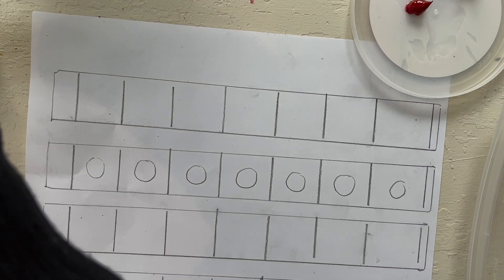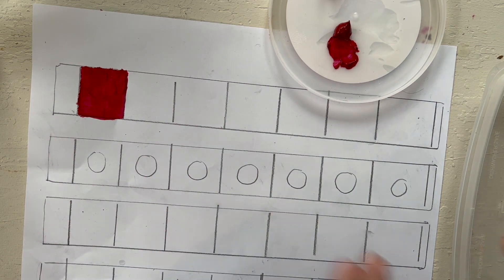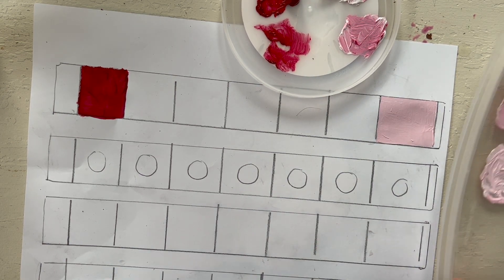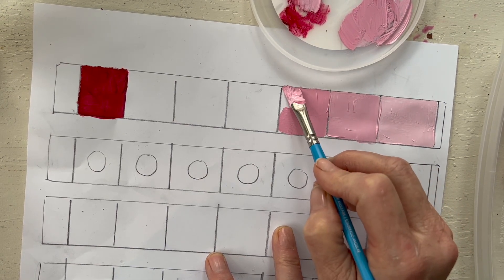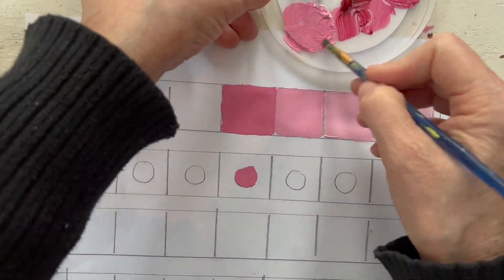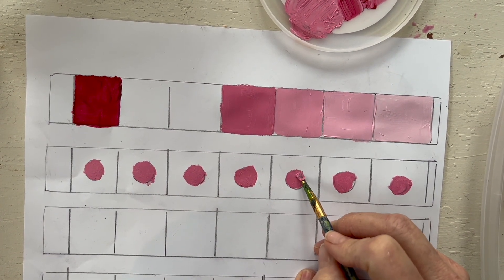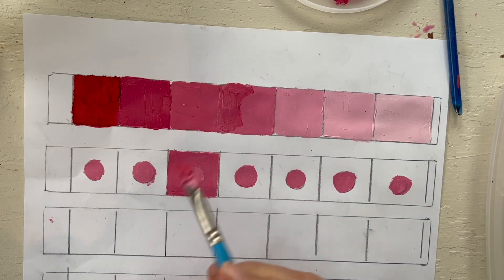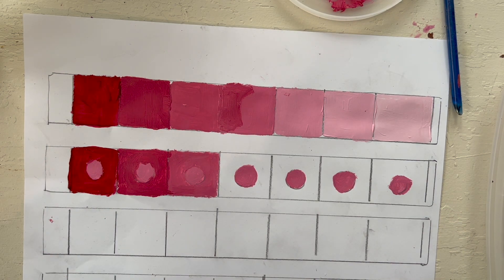Acrylic value bar phase One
This is a tutorial on how to mix a value bar using acrylic paint